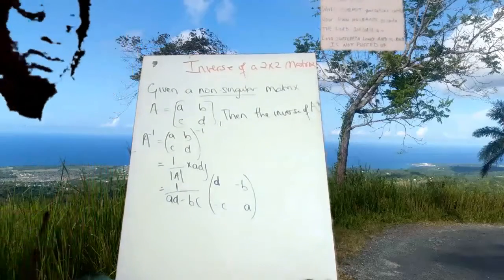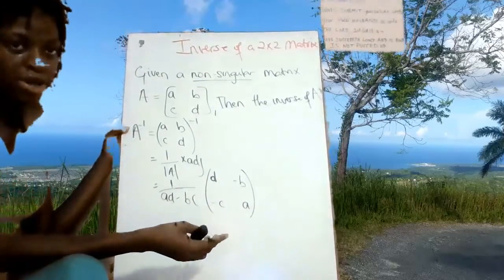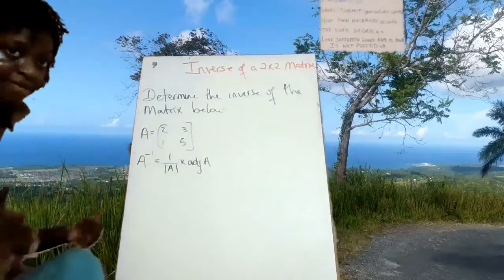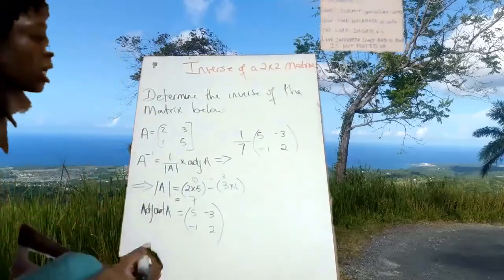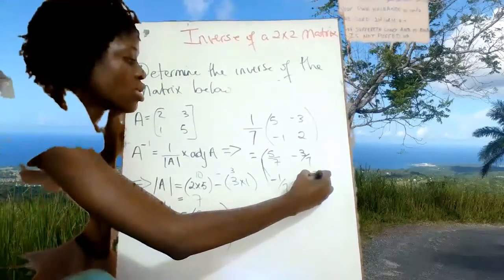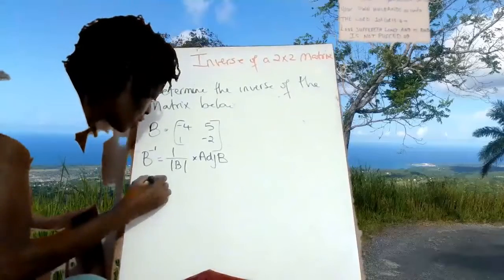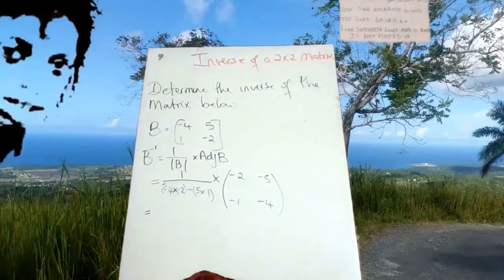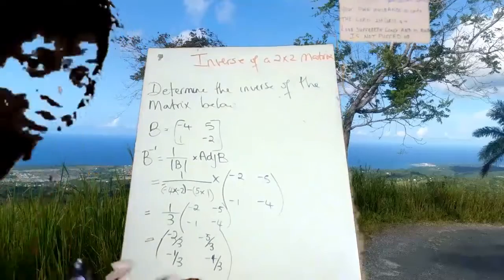Inverse of a 2 x 2 Matrix